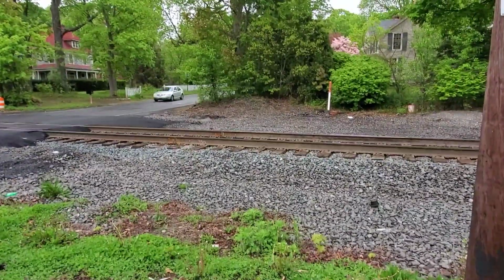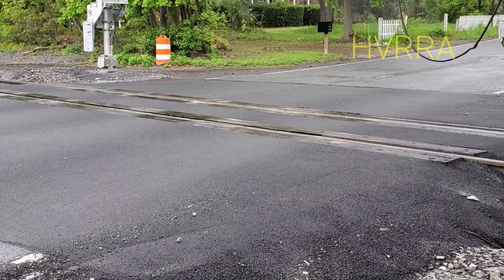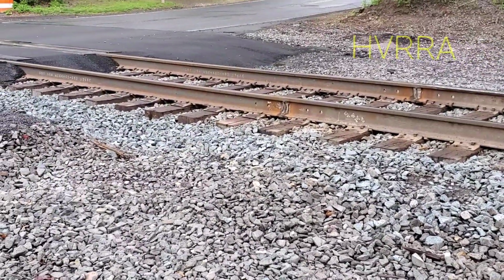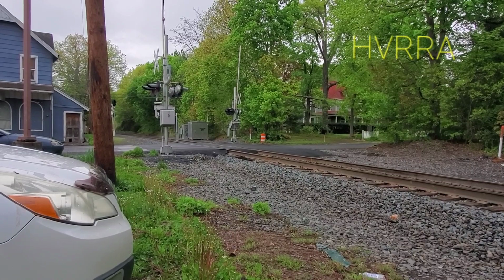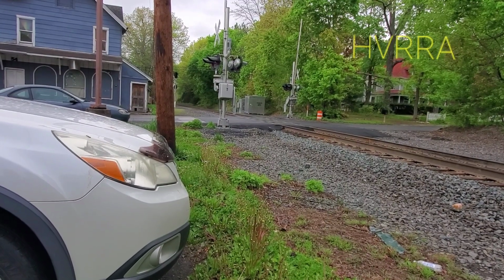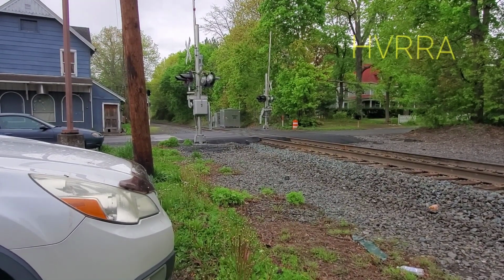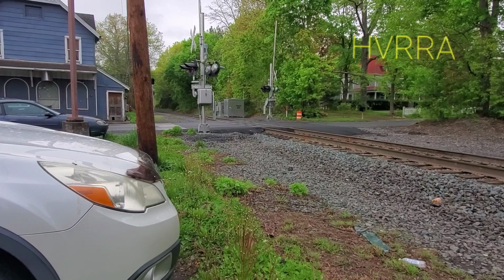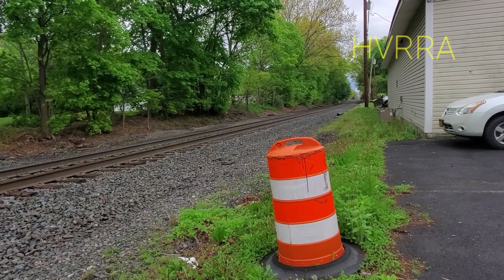CSX (REVISIT) HITS A HIGH MARK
LEGG MILLS ROAD CROSSING  REPAIRED, ELEVATED, A+ JOB.
THIS CROSSING WAS CONDEMNED CLOSED TO VEHICLE TRAFFIC AND WAS SPPED RESTRICTED FOR DANGEROUS CONDITIONS. BUT AS YOU CAN SEE CSX KNOCKED IT OUT OF THE PARK. THANK YOU